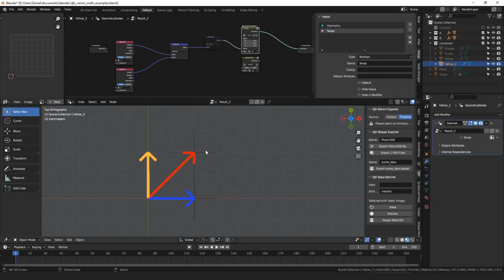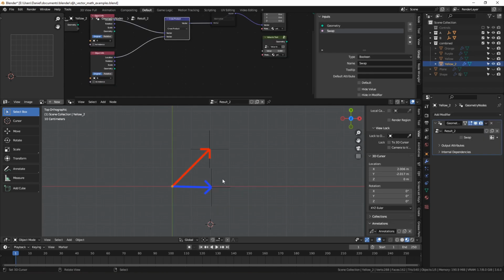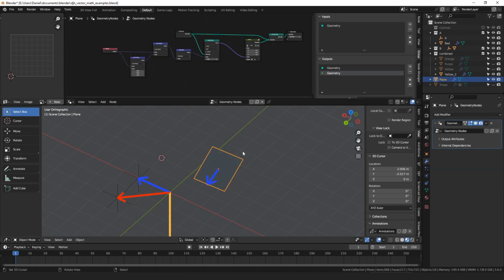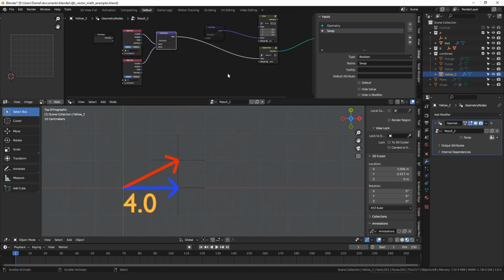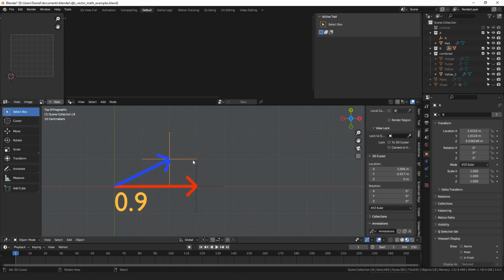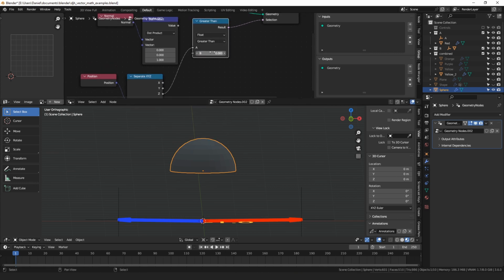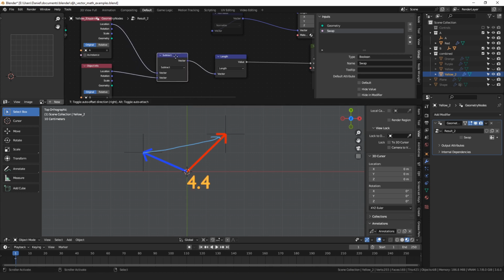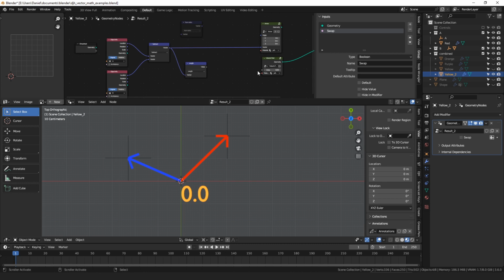Where to Begin in Geometry Nodes: Vector Math Part 2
In this video, I share some more thoughts about getting started in geometry nodes.  I discuss the rest of the Vector Math modes that I use regularly, those being; cross, dot, and length.

If you haven't seen it, I recommend watching part 1 first as it begins with a good overview of my general approach to geometry nodes:

0:00 quick recap
0:51 project
1:31 cross product
4:08 dot product
8:43 length/distance
10:03 final thoughts